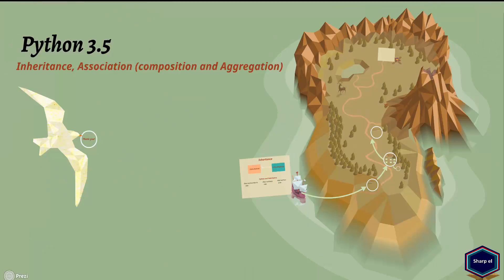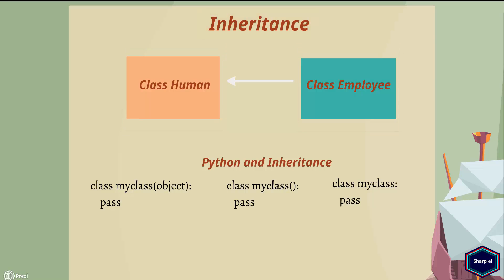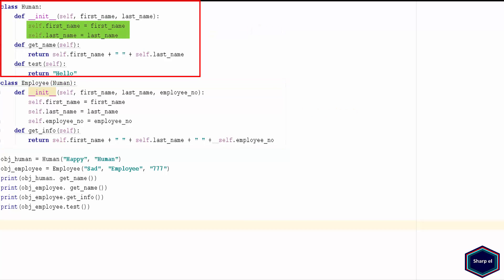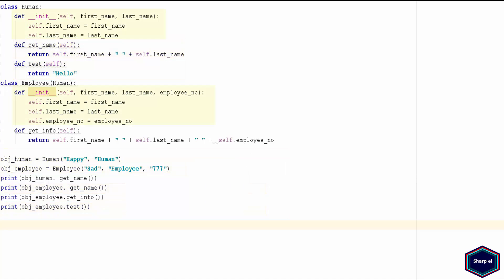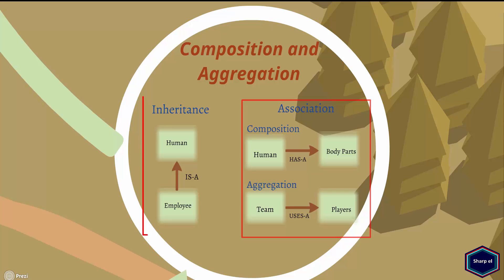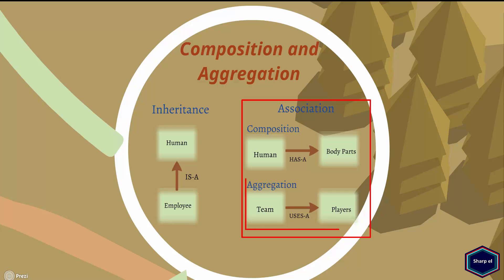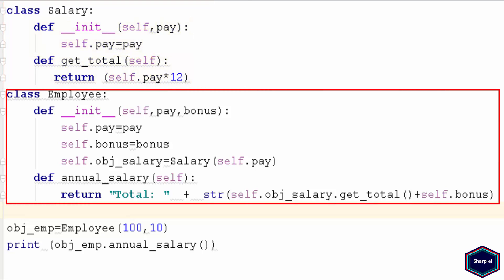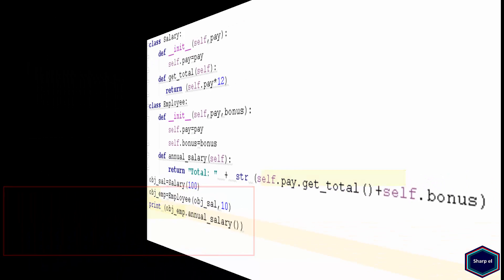Inheritance, Association (composition and aggregation) - Python 3.5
python 3.5 - inheritance,  association  (composition and aggregation )